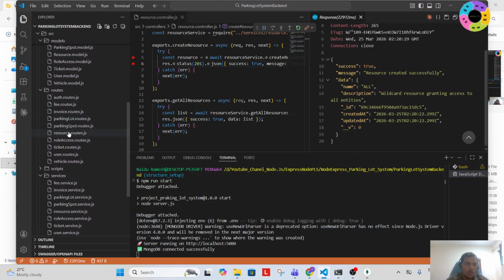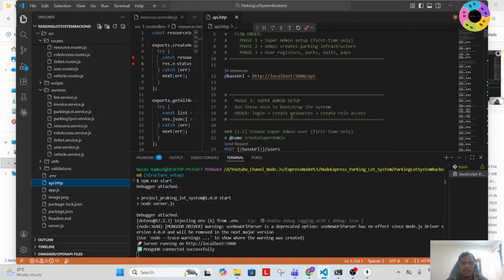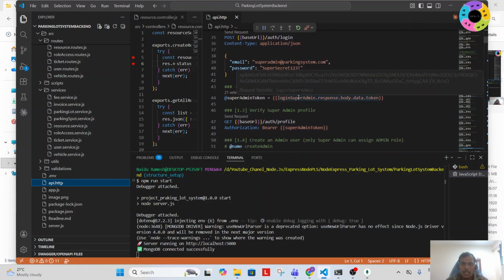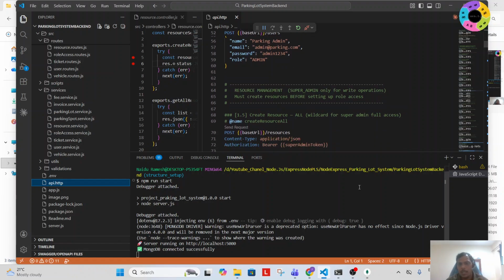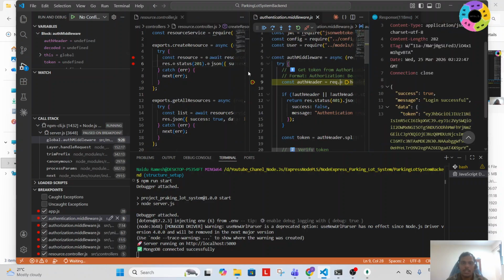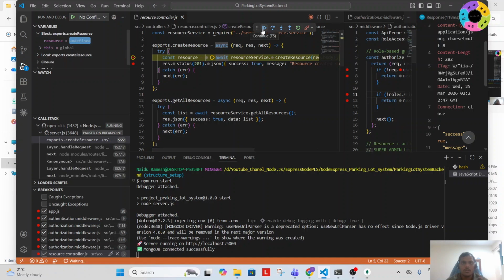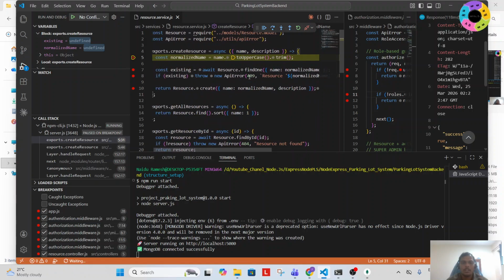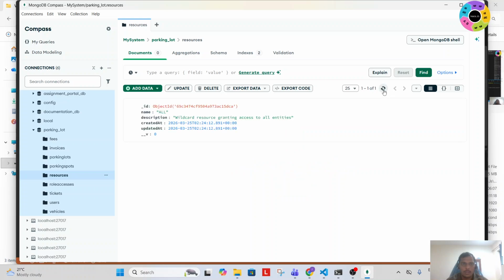22.Authorization All Resource Creation English